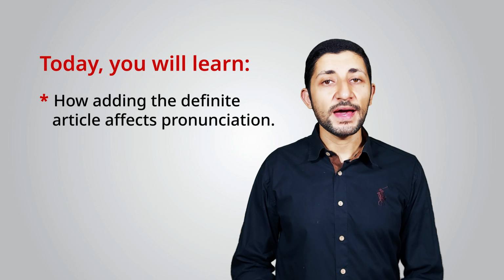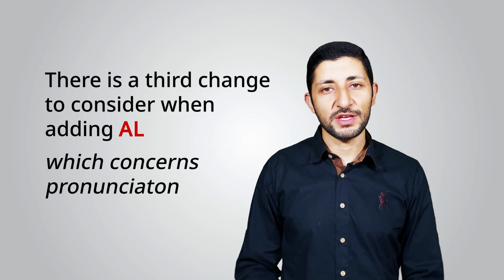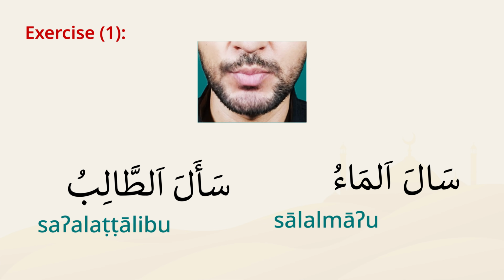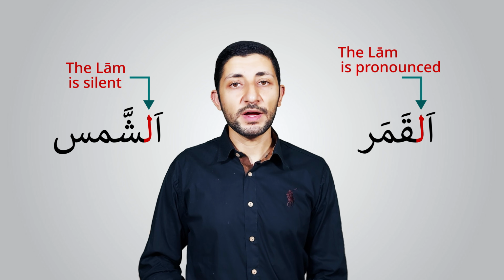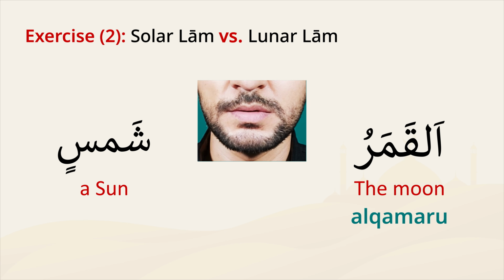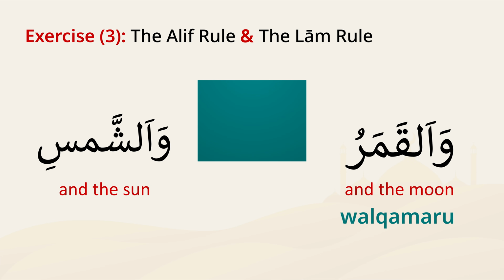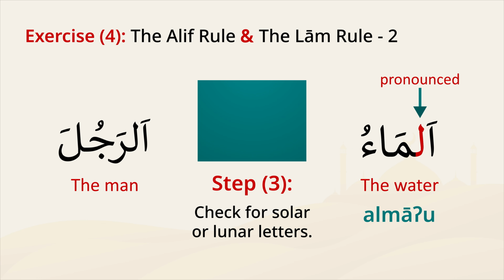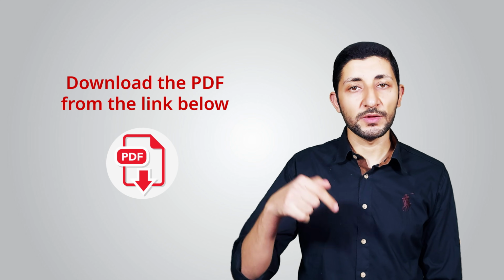Arabic Pronunciation - Most Important Rule (Part 1)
Mastering Arabic pronunciation becomes much easier when you understand how Hamzatul-Wasl, the definite article AL, and the rules of solar and lunar lām work together in connected speech. In this lesson, we go step-by-step through the most important pronunciation mechanism in Arabic—one that directly affects fluency in both reading and speaking.
Using real examples, syllable breakdowns, and clear comparisons, I’ll walk you through solar vs. lunar letters, tanween changes, and how to smoothly connect words like native speakers. This lesson is essential if you want a strong foundation in Arabic pronunciation rules and a deeper understanding of the Arabic writing system.

✅ How hamzatul-wasl changes when reading Arabic in connected speech
✅ The full rule of AL and how it affects pronunciation
✅ The difference between solar lām (al-lam ash-shamsiyah) and lunar lām (al-lam al-qamariyah)
✅ How to pronounce words correctly after adding AL and after adding WA + AL
✅ Practical pronunciation exercises to help you improve fluency